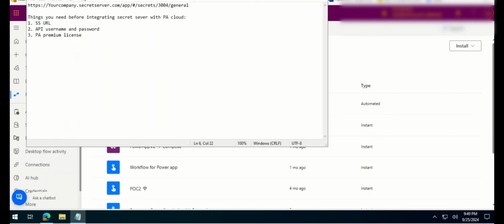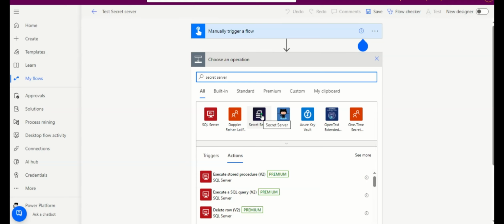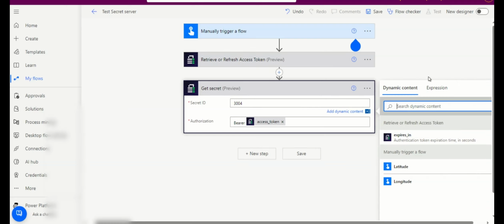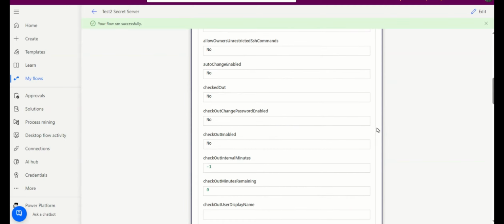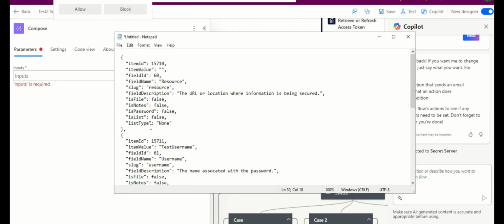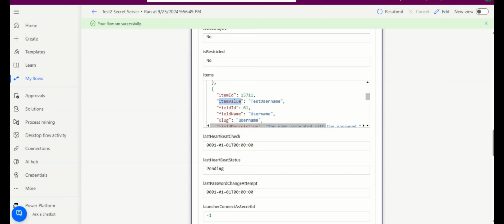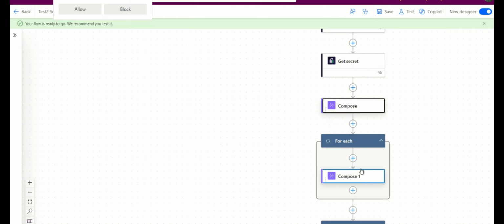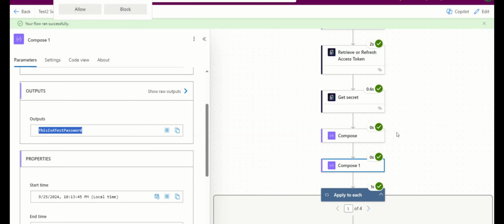Power Automate | Secret Server Integration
This video is a guide for Secret Server integration with Power Automate.